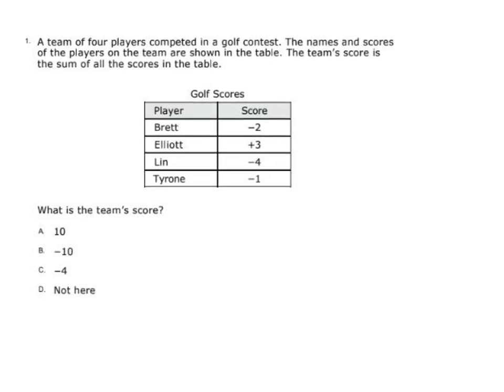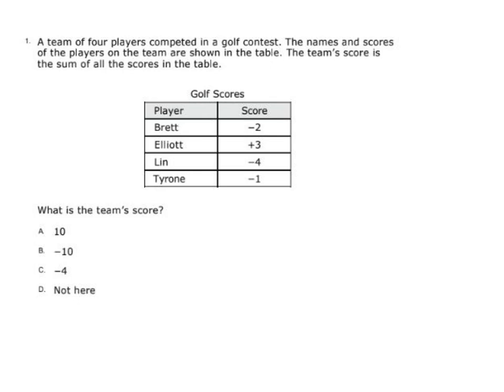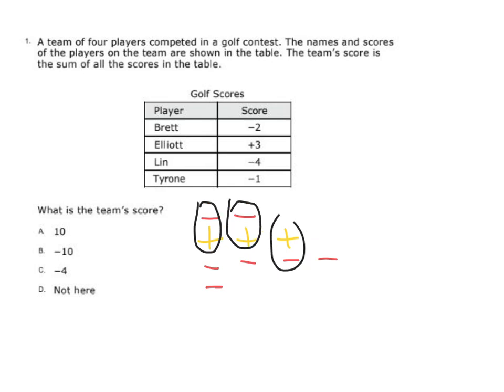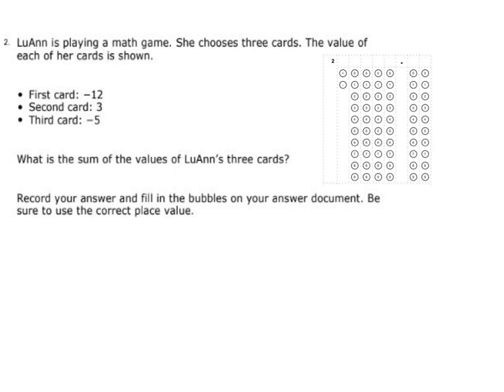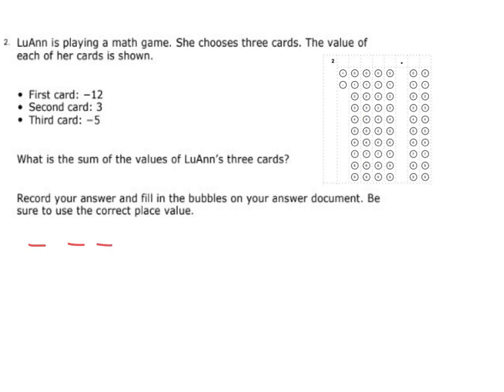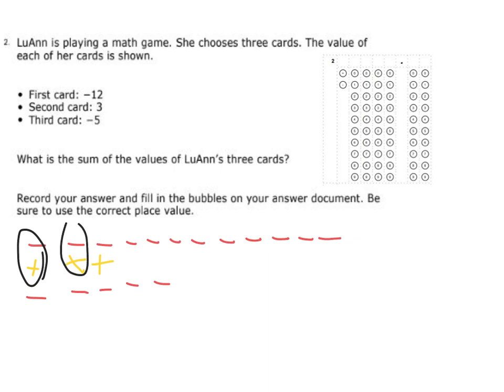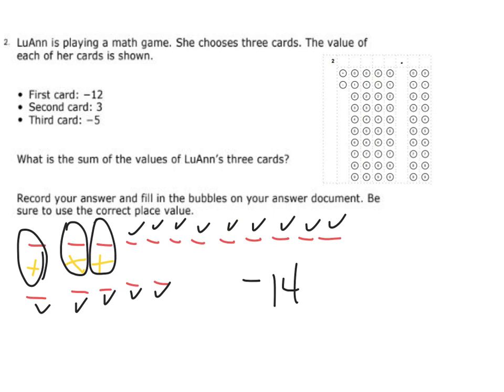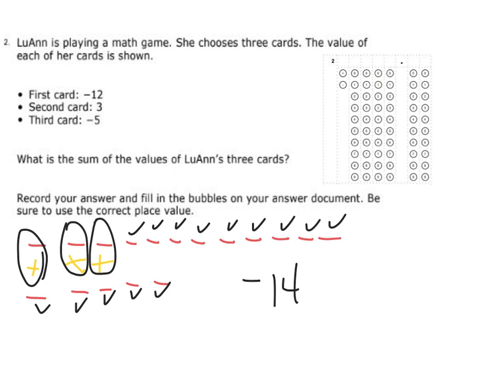6.3 D Reteach # 1 & 2